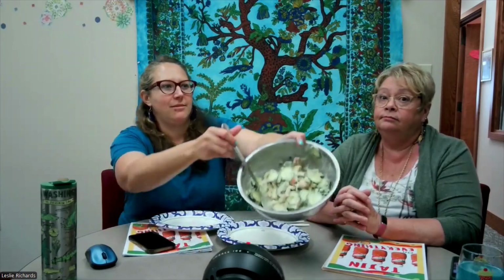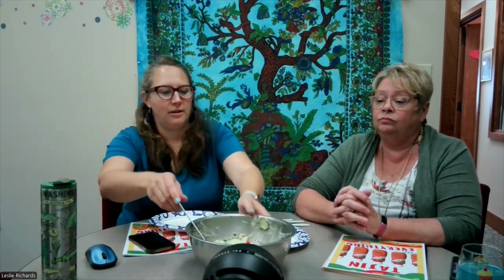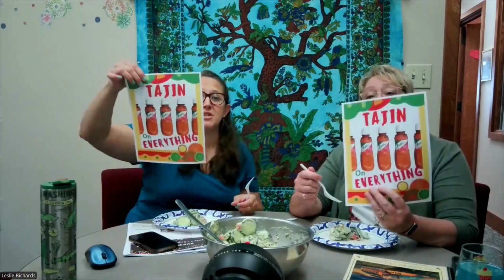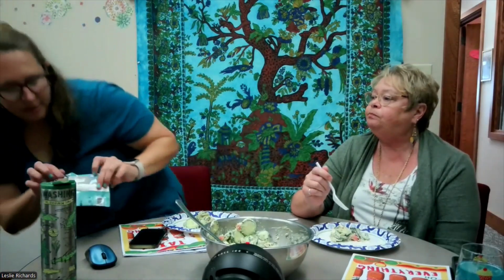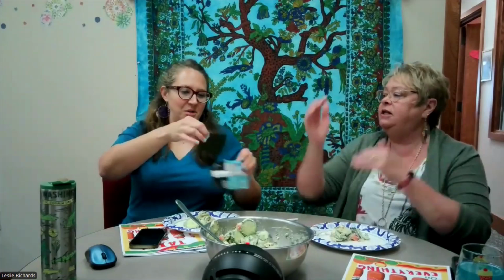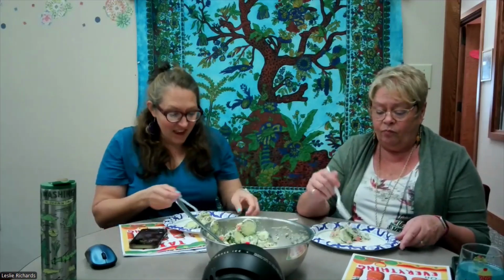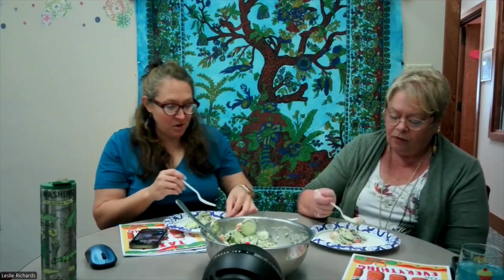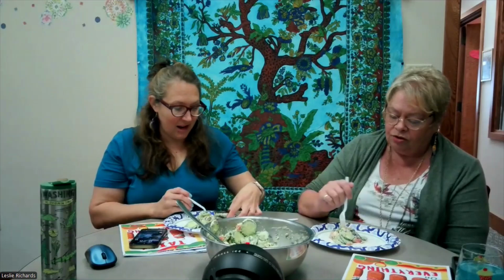Chat Face! Filmed on 8.20.24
Join Leslie and Lori for updates and upcoming events happening at the Harman Center and all that is going on with HC Trips & Tours. As well as, a fun delicious recipe to try out this week.